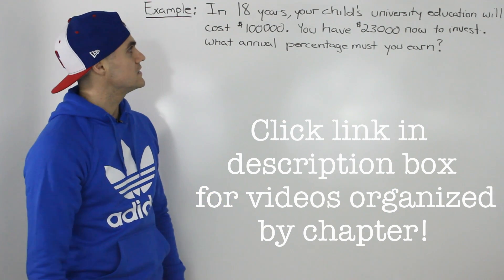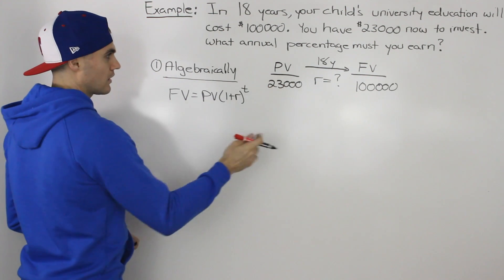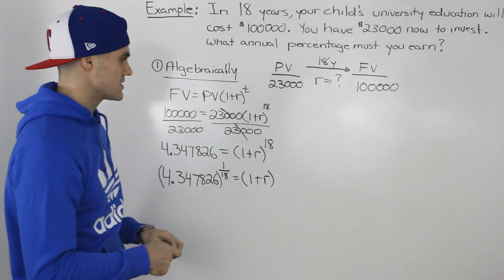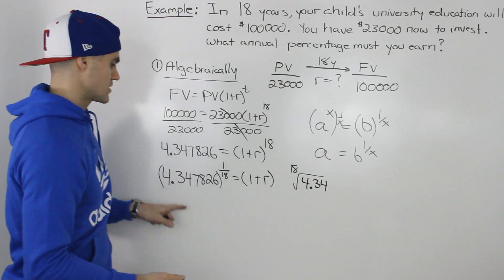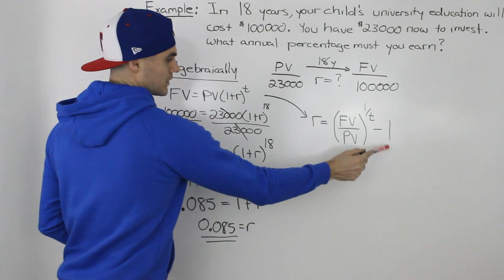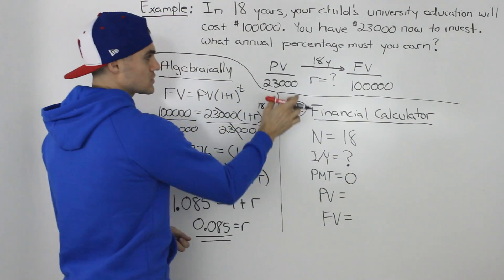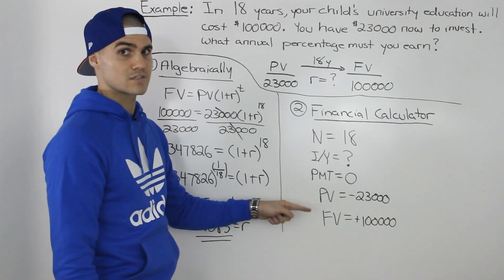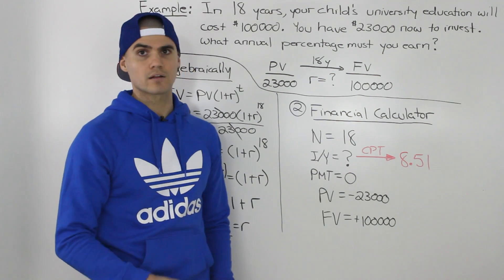FIN 300 - Finding Interest Rate given PV and FV - Ryerson University